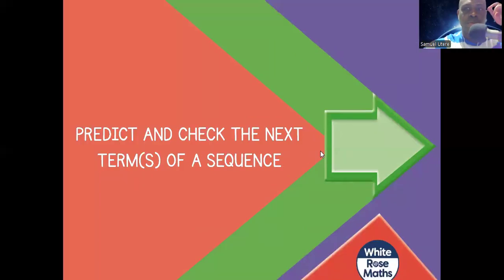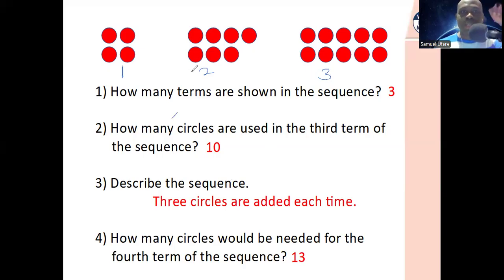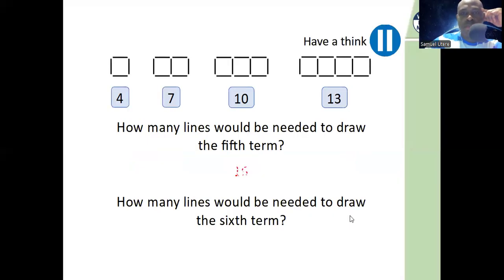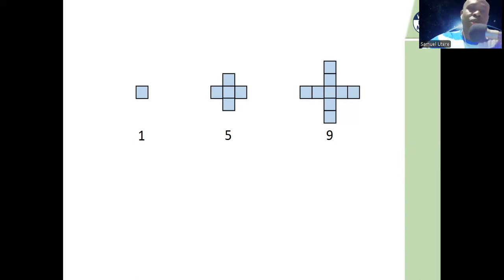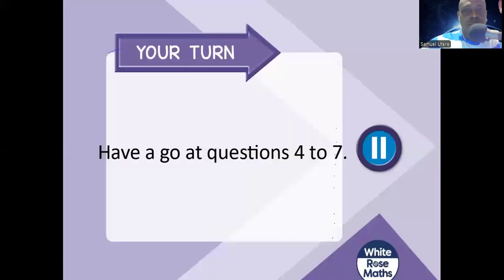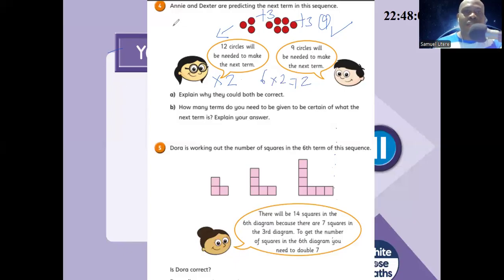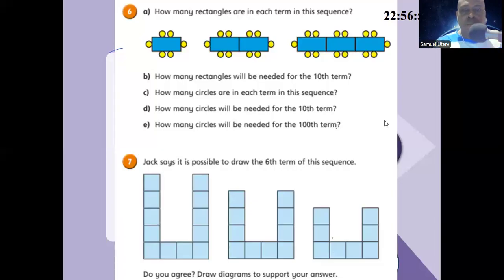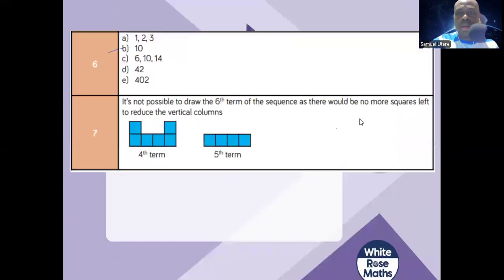Spot the Pattern and Predict What Comes Next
This lesson explores the fascinating world of **number series** and **sequences**. This video focuses on helping you **recognize patterns and predict the next terms in a sequence** through visual examples, strengthening your understanding of **number patterns and sequences**. We'll guide you through multiple practice questions to help you master these essential **math** skills!